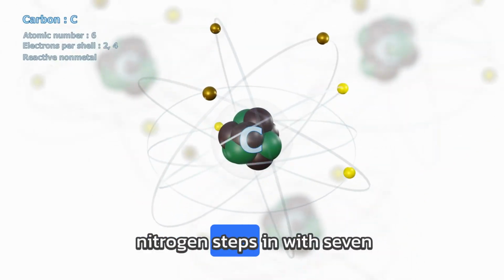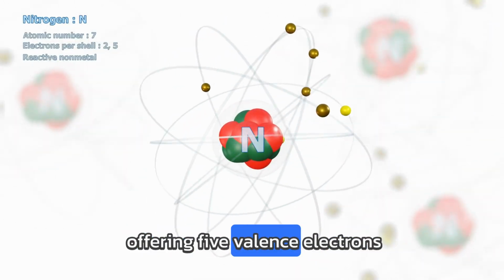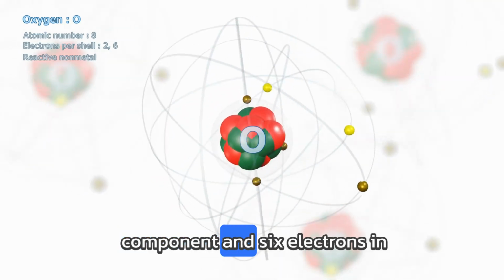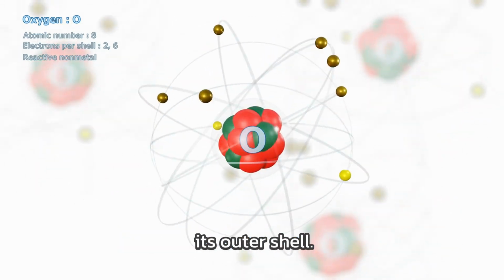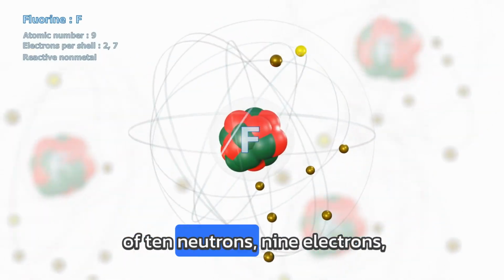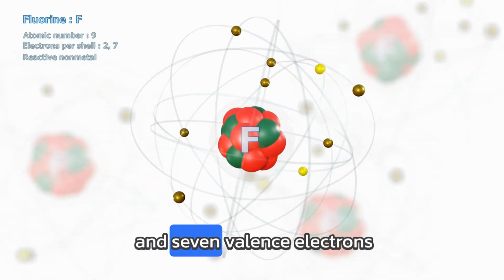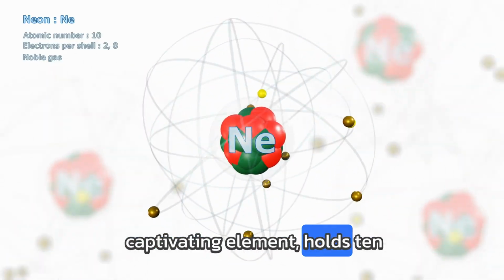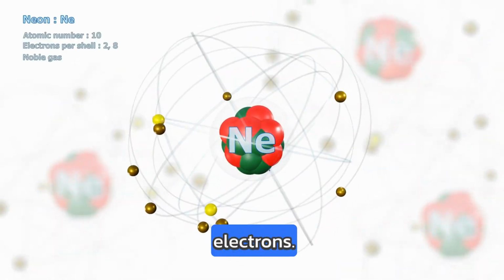How to Find Protons, Neutrons, Electrons & Valence Electrons in Carbon, Nitrogen, Oxygen & More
Learn how to calculate the number of protons, neutrons, electrons, and valence electrons in elements like carbon, nitrogen, oxygen, fluorine, and neon. This instructional video breaks down atomic structure with clear examples and animated visuals, making complex chemistry concepts easy to understand. Perfect for high school and early college students, it offers a step-by-step approach to mastering subatomic particles. Enhance your chemistry knowledge and build a strong foundation in atomic theory today!